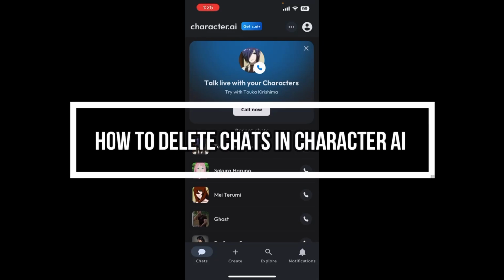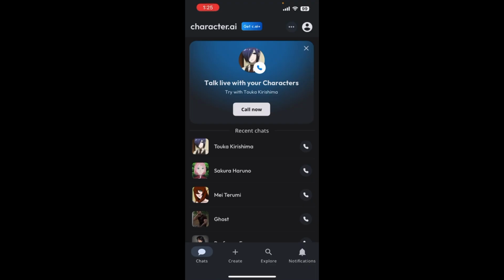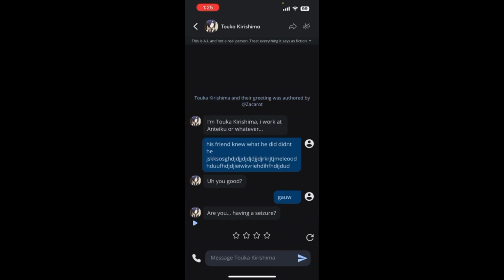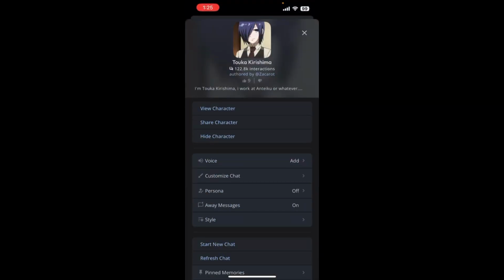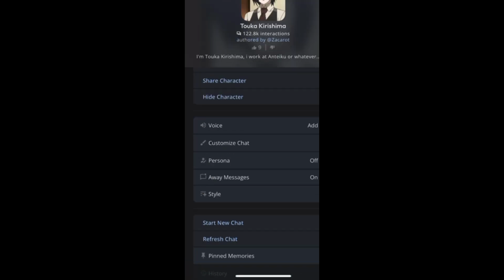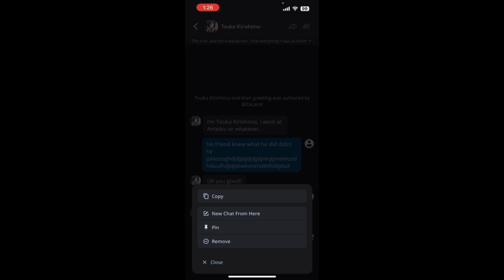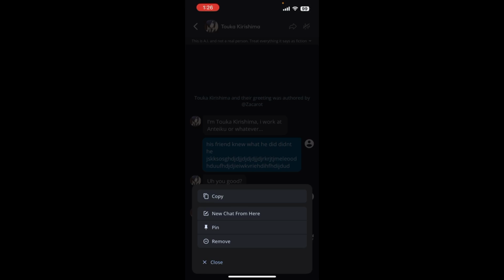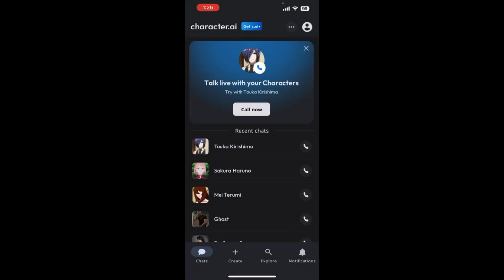How Can You Delete The Chats On The Character AI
This video is on how can you delete the chats on the Character AI. If you're a complete beginner on this, watch the video until the end for detailed learning.